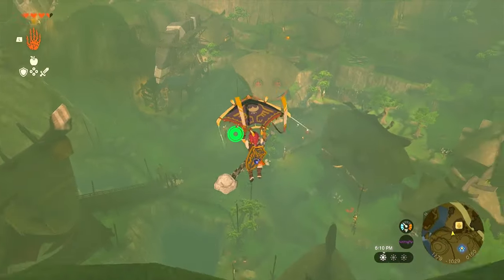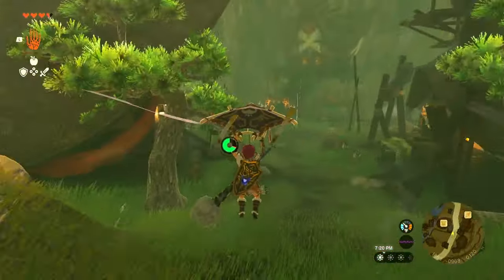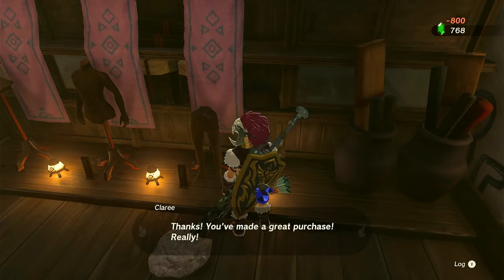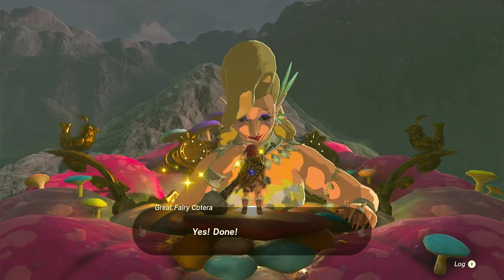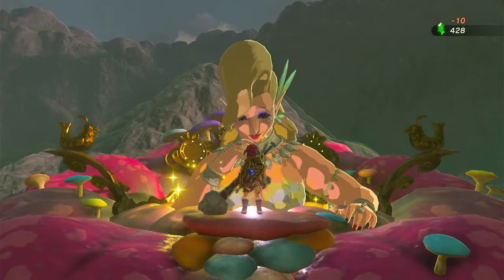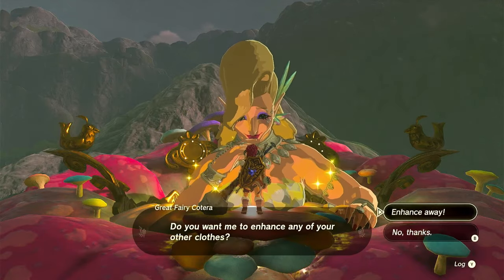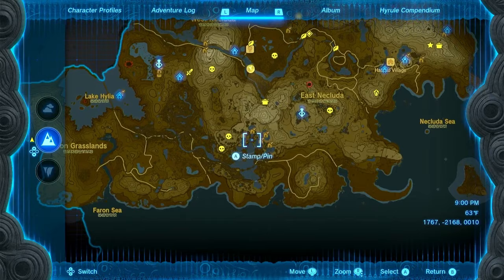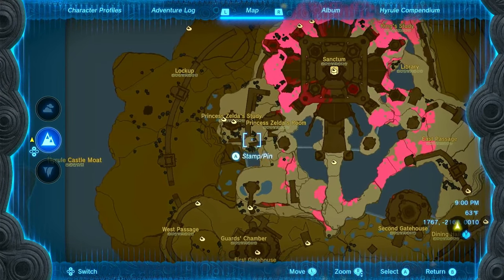TotK040 Radiant & Stealth Set: How To Get & Upgrade Set Bonus - Gloom Borne Illness Porridge Recipe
How to get the Radiant Armor set and Stealth Armor set! Help the grandmother in the Gloom-Borne Illness quest and see where to get the cooking ingredients for the porridge recipe for fighting gloom sickness. Also see where to farm materials in order to upgrade both sets at the Great Fairy Fountain to the second level to unlock set bonuses bone proficiency and night speed up. Bone attack damage bonuses revealed!

tags kakariko village how to get where to gloom borne illness quest porridge recipe ingredients stealth chest guard radiant mask shirt tights armor set upgrade materials locations tears of the kingdom totk legend of zelda